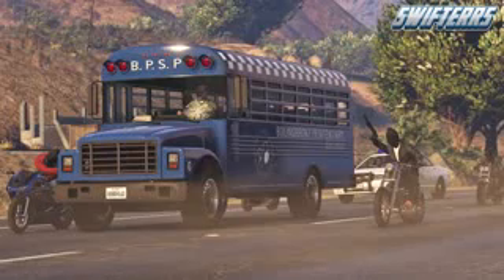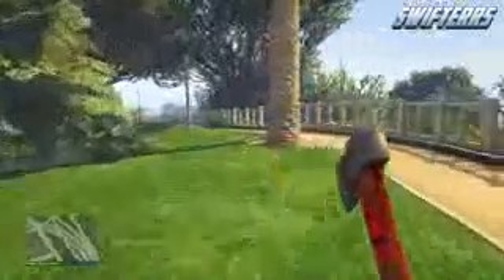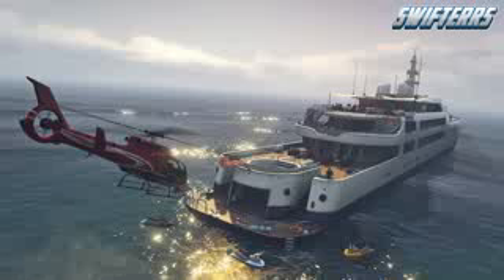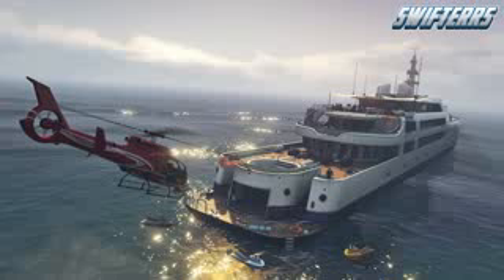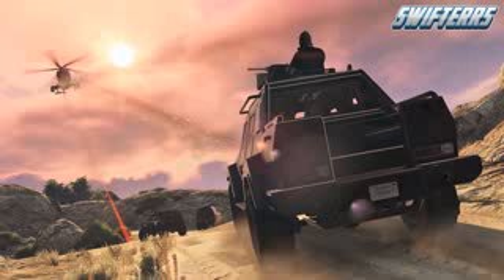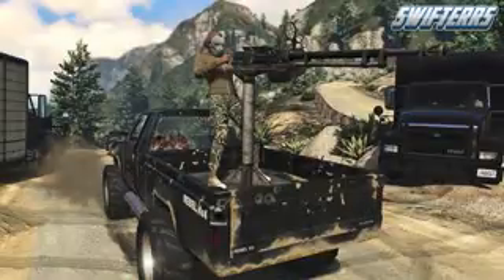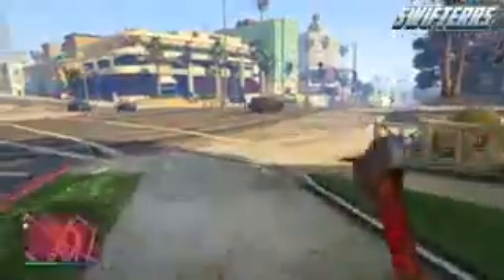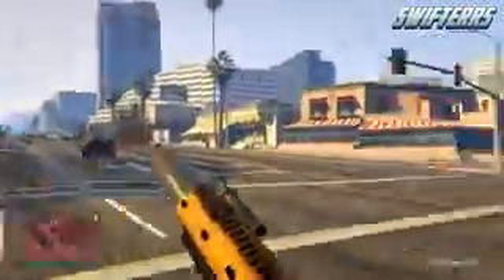GTA 5 Heist DLC All NEW DLC Vehicles in GTA 5 Online! Car Turret, Hydra Jet, Yacht, & MORE!